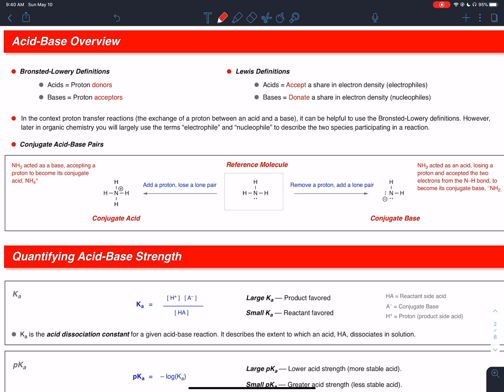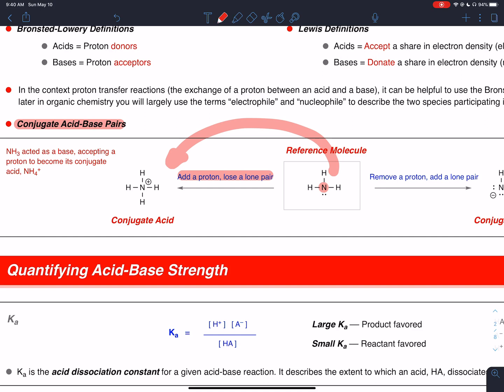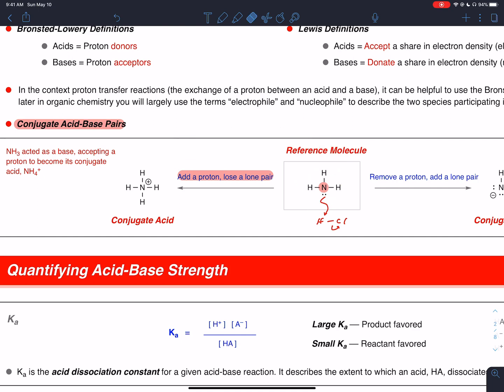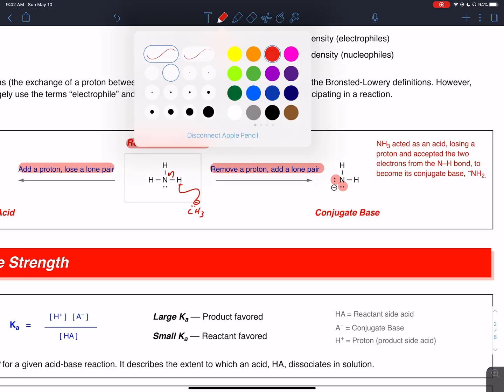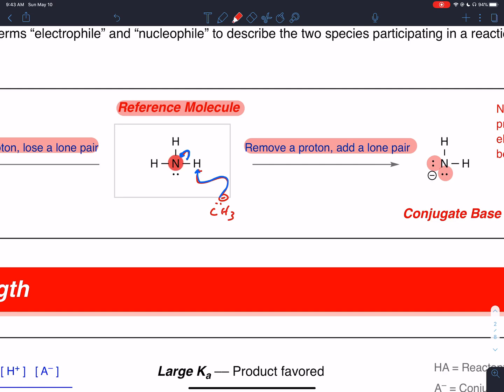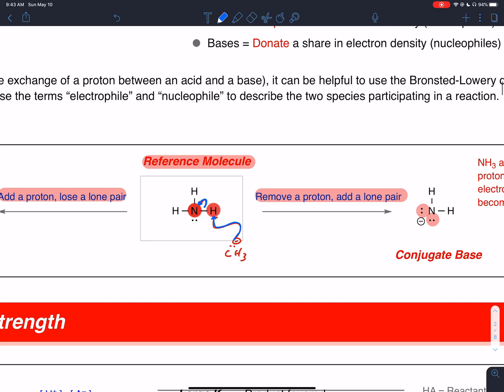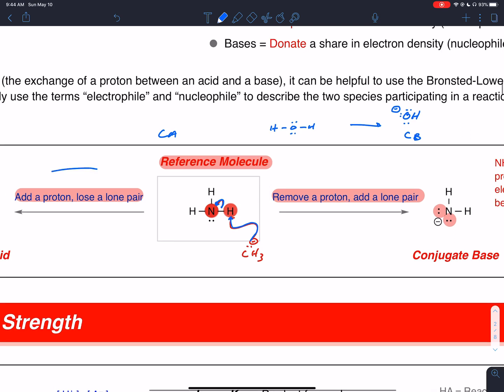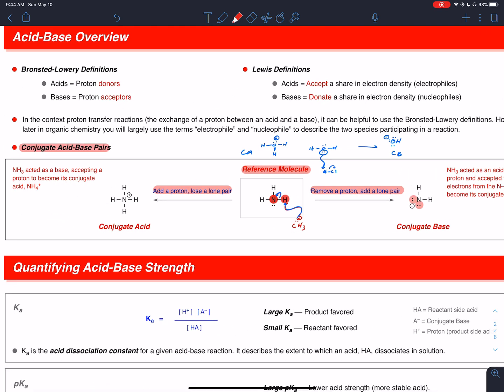Acid-Base Chemistry (3): Conjugate Acid and Conjugate Base Pairs – Tracking the Proton Transfer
Video Objectives...
(1) To define clearly the terms "conjugate acid" and "conjugate base."

(2) To illustrate how a given molecule changes as it forms its corresponding conjugate acid or conjugate base.

(3) To breakdown how to visually acknowledge the change in a molecule as its conjugate acid/base is generated.